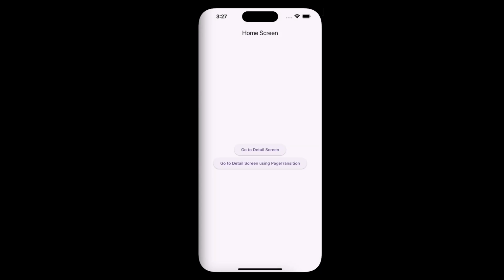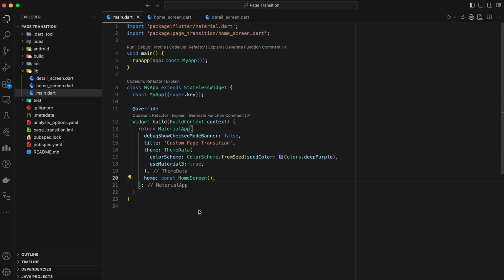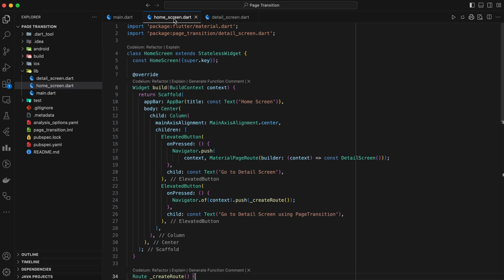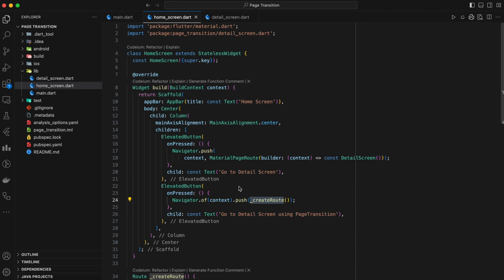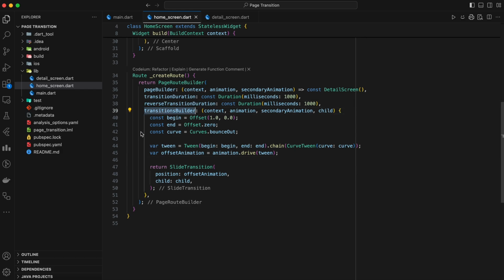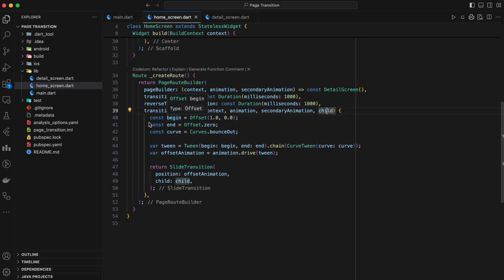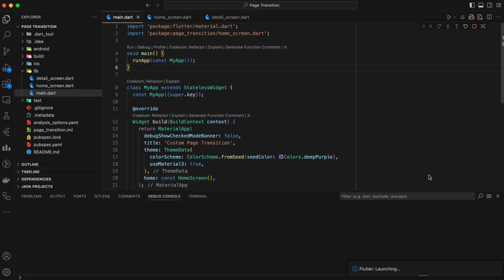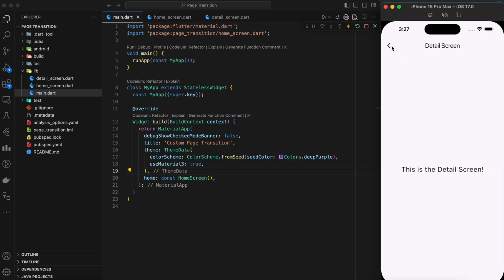Smooth Flutter Page Transitions: Master PageRouteBuilder Animation!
Take your Flutter app to the next level with custom page transitions! In this tutorial, we’ll show you how to use `PageRouteBuilder` to create stunning animations for smooth screen transitions.

With step-by-step guidance, you’ll learn:
✅ The basics of `PageRouteBuilder`
✅ How to create transition animations for navigation
✅ Tips to customize transitions with curves and effects

This tutorial is perfect for Flutter developers looking to enhance their app’s user experience with professional animations. Watch till the end to see how easy it is to make your app stand out!